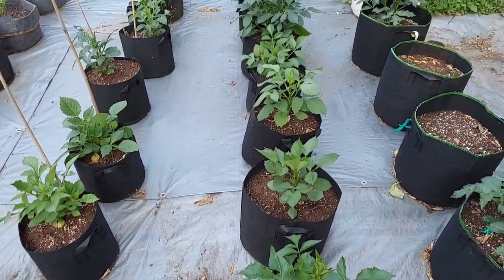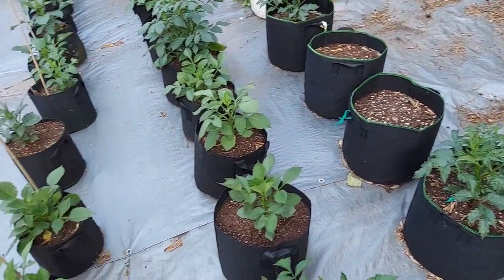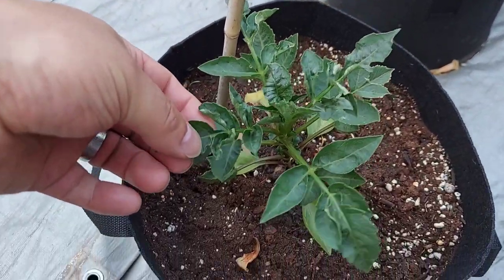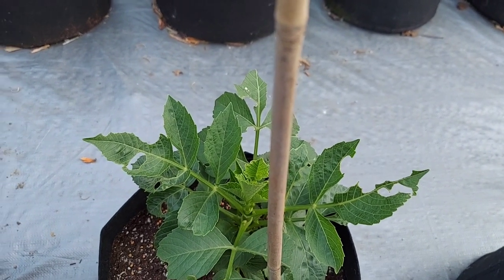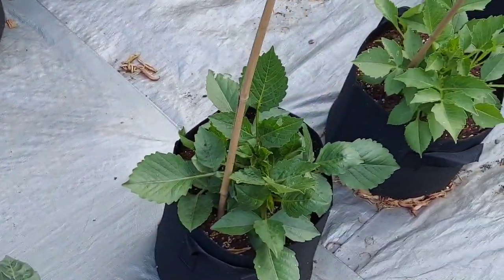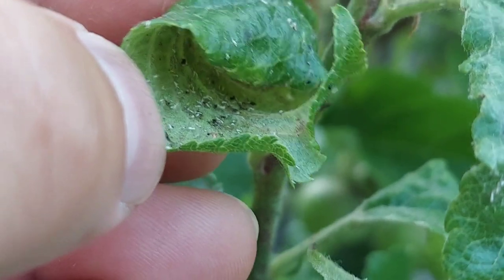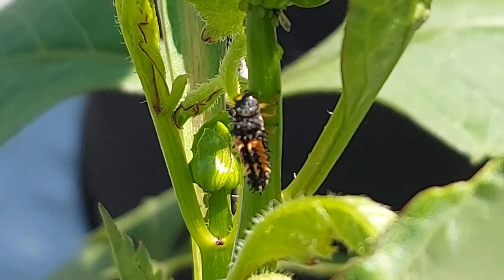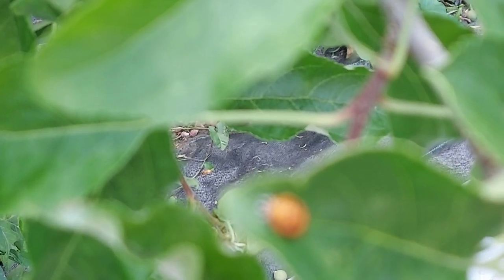Dahlia Pest Management.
Dahlia Pest Management this season.